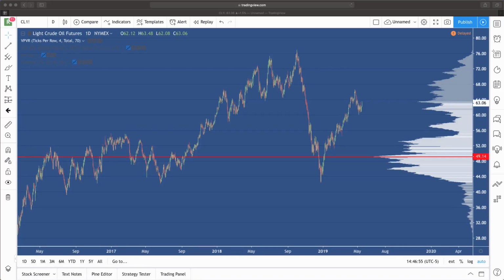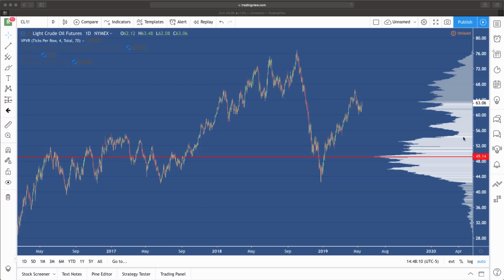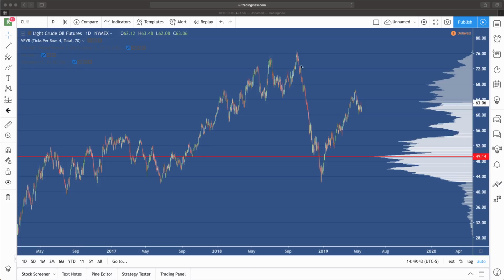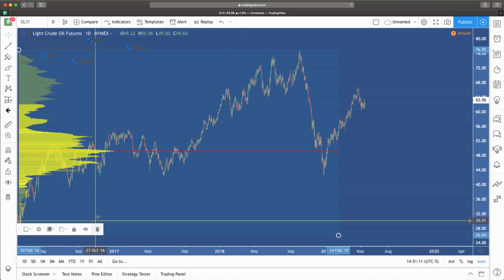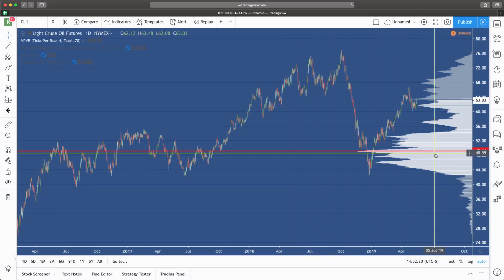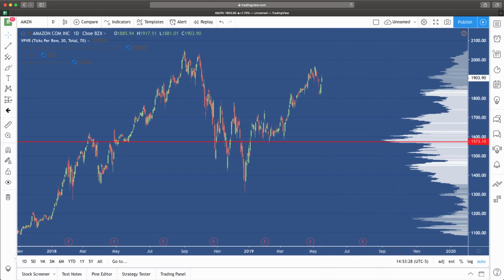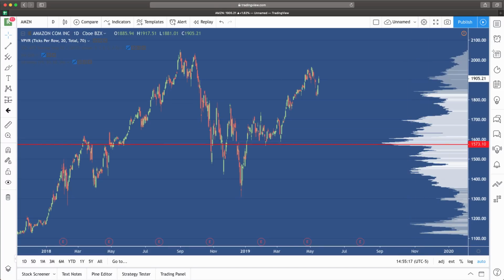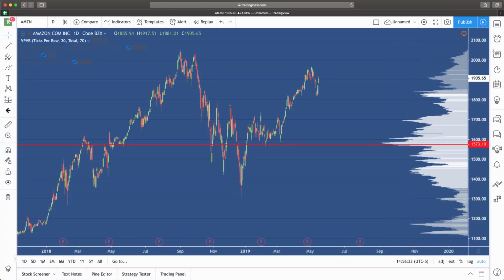How To Use Volume Profile...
Volume profile is the best indicator I know. If you're not using it, you are giving up a huge edge in trading. So here are the basics...